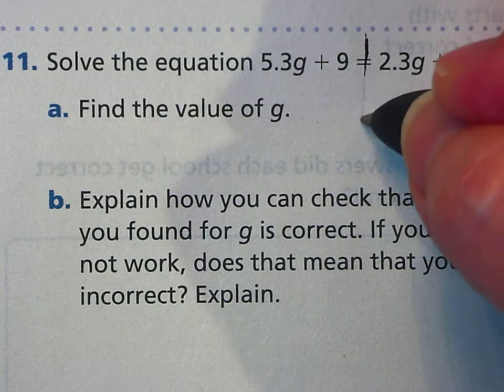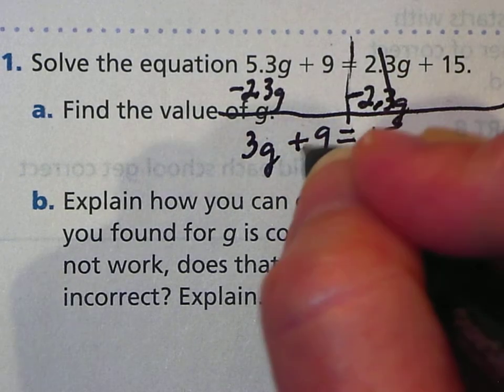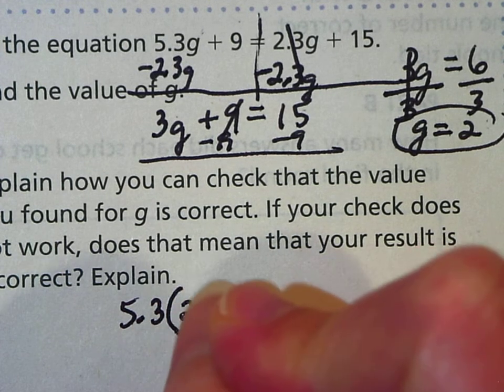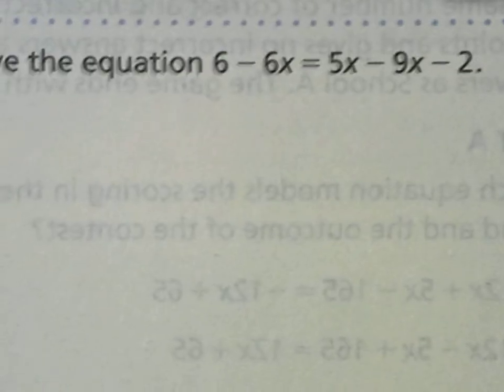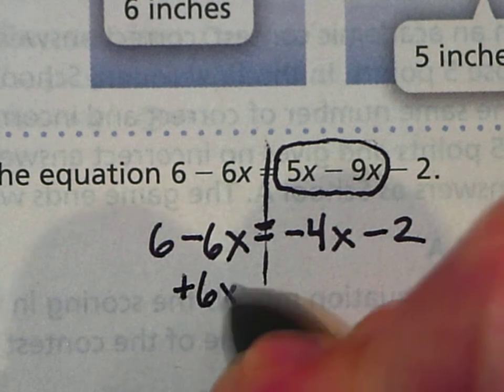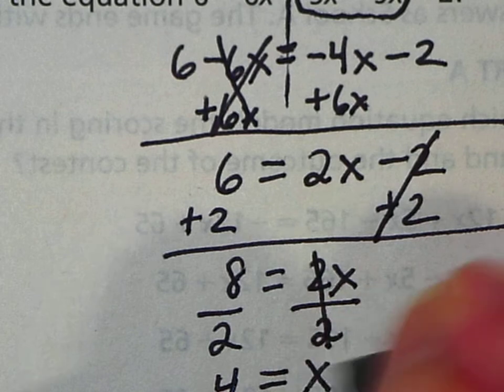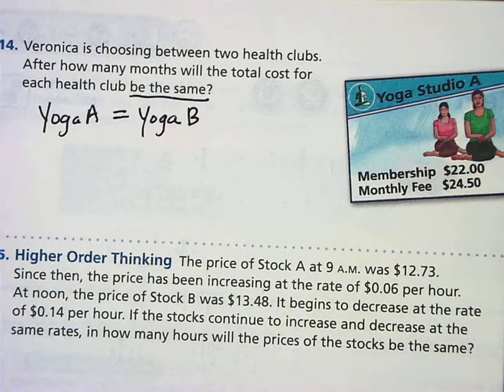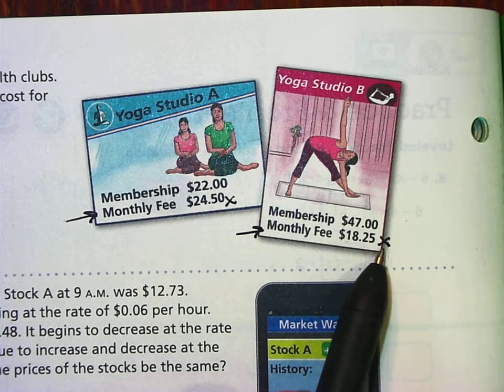Lesson 2.2 PART 2: Solve Equations with Variables on Both Sides